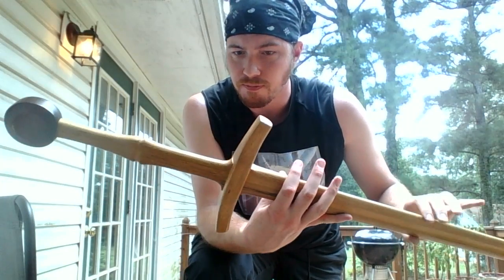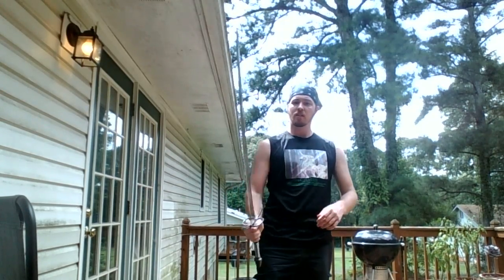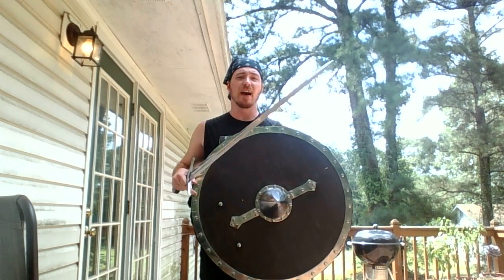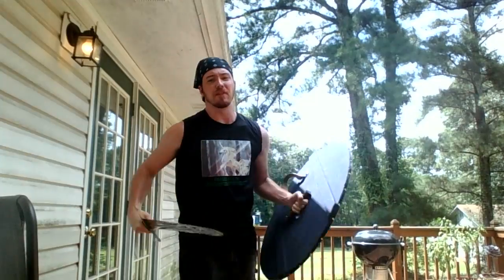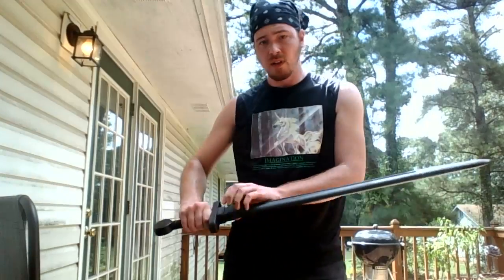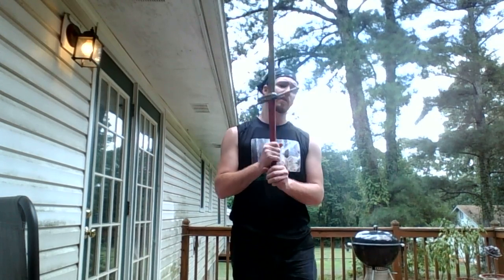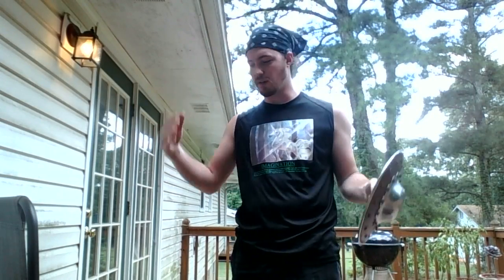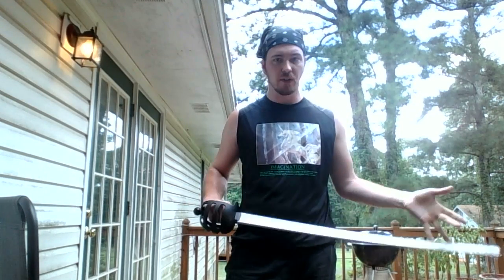My weapons, gear, and some of what I study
In which: We take a (relatively) brief look at some of the weapons I own, some of my practice equipment, some of the things I study, and finally amusing anecdotes about my personal struggles with swords in the Southern United States.